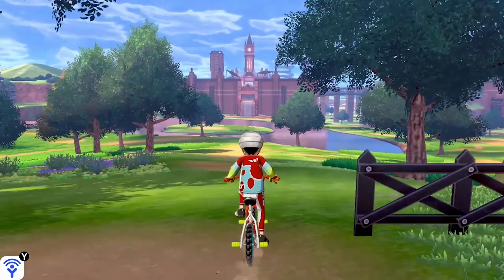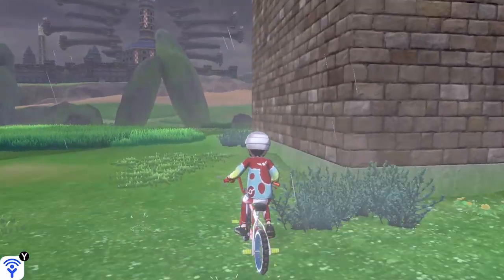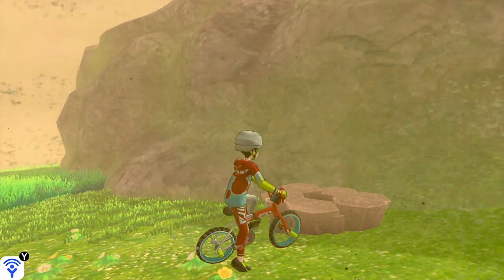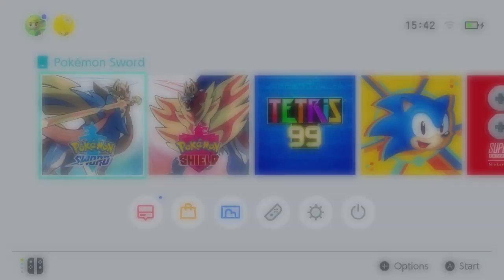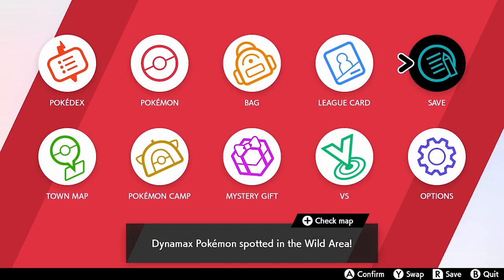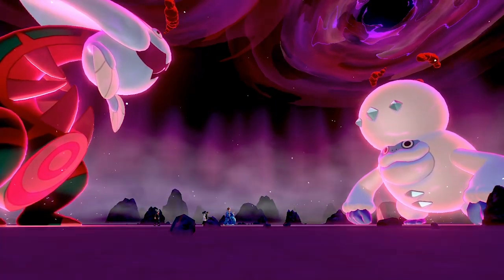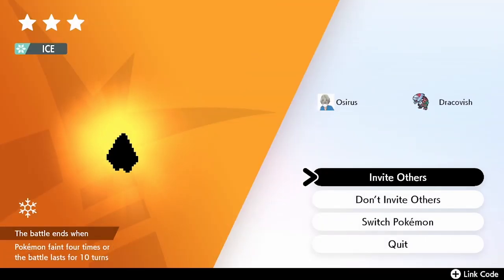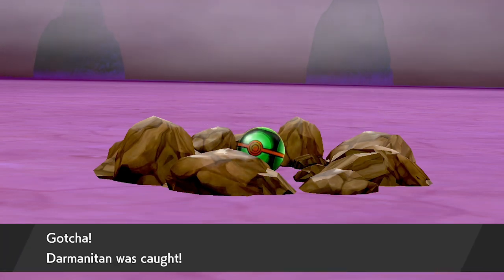How to get Hidden Ability Pokemon FAST in Sword and Shield - Hidden Ability Guide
Guaranteed method to get any max raid hidden ability Pokemon in Sword and Shield.

How to get Hidden Ability Pokemon FAST in Sword and Shield - Hidden Ability Guide PLAYLIST Like this content??

Hidden abilities in Pokemon Sword and Shield aren't the easiest thing to obtain. Throughout this guide I will show you one method how to get hidden ability Pokemon in Sword and Shield that I have used with a lot of success.

The only way to currently obtain Hidden Abilities in Pokemon Sword and Shield is through Max Raid Dens and Max Raid battles, the odds for finding a pokemon with a hidden ability are low but I hope the examples I use in this Pokemon guide it will make it fast for you to get hidden ability pokemon in sword and shield.

In this guide I will be using Galarian Darmanitan as an example for how to get a hidden ability (HA) Pokemon in Sword and Shield. Galarian Darmanitan has the Hidden Ability Zen Mode which is what we will be searching for in the Max Raid Dens located in the Wild Area.